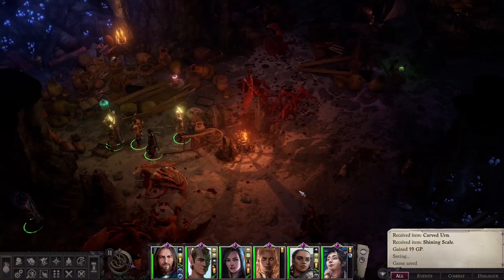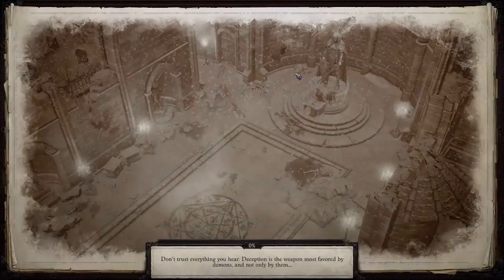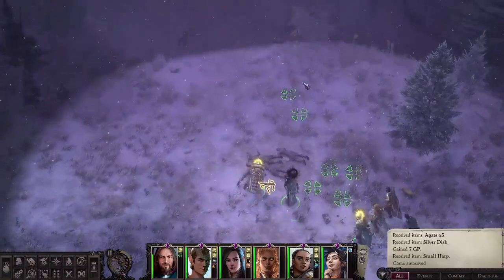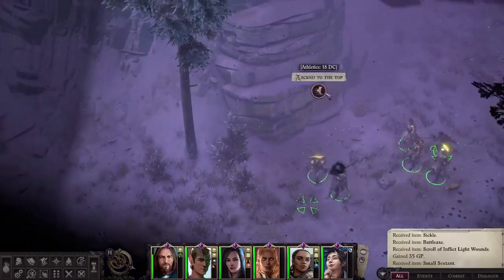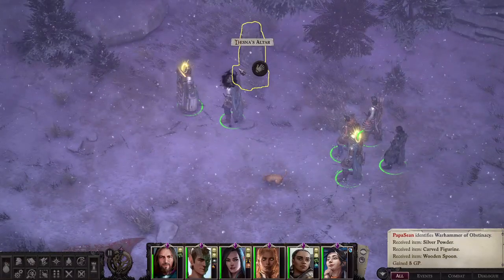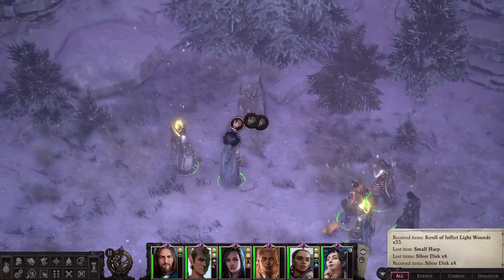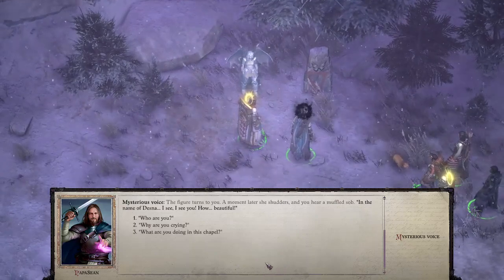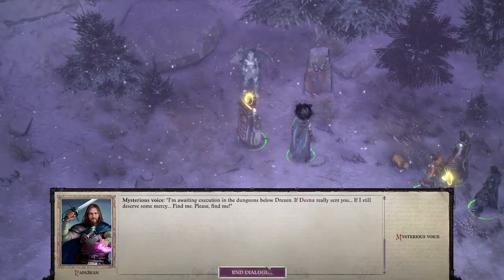How to Solve the Desna Altar Puzzle in the Lost Chapel Map! How to get Arueshalae Early! Part 5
Now that we rescued the followers of Desna (Ramien, Ilkes, Aranka and Thrall the Wallflower) and learned their song of Desna Elysium song.  We can use the altar of Desna in the Lost Chapel Map.  The Starward Gaze Quest is vital to unlocking the use of the altar.  This video shows the locations of the small harp and sextant needed to use the altar and play the song of Elysium to communicate with Arueshalae.  This will set us up for the interaction in the Drezen Prison where we can rescue Arueshalae and recruit her into our party.

Warning: There will be many difficult NPC succubus and Incubus, gargoyles and undead including  Maugla and the Gargoyle Chieftain.

How to Save Ramien and Begin the Starward Gaze Quest with Ilkes needed to get Arueshalae Early Part1

Learn the Elysium song from the followers of Desna in the Desna Chapel in order to Get Arueshalae the succubus party member early in Drezen Prison Part 4